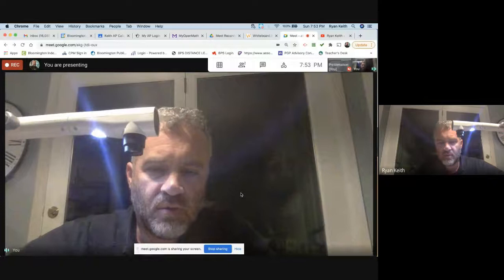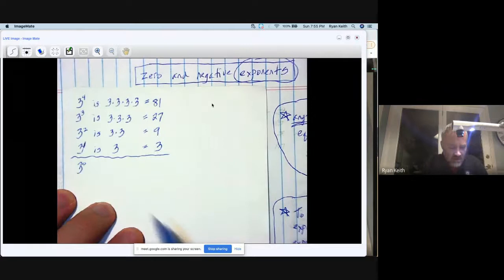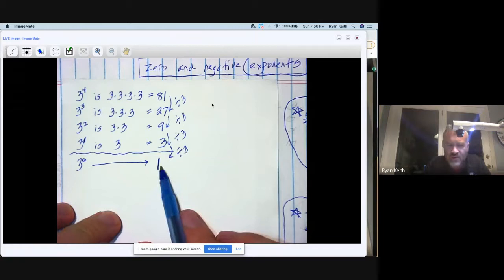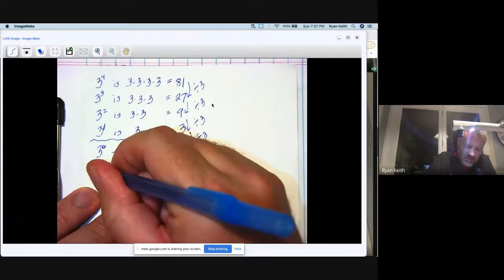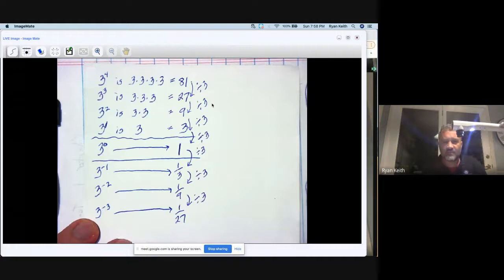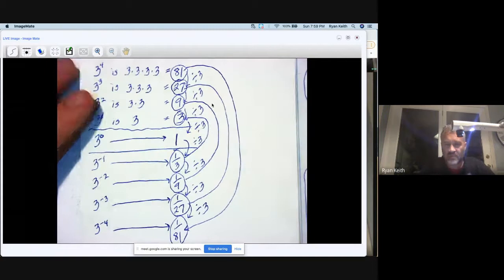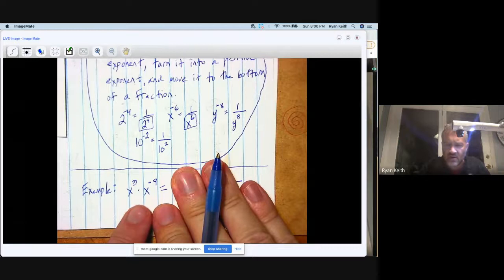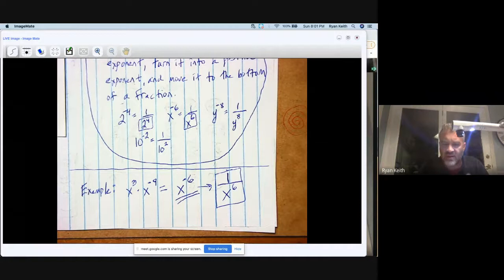algebra video lesson zero and negative exponents